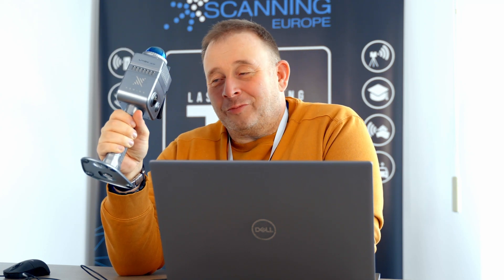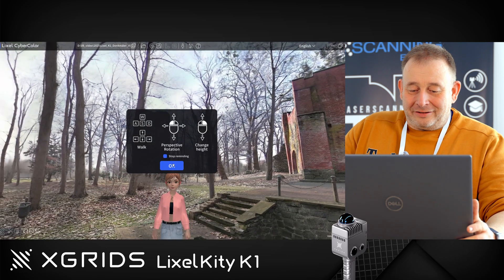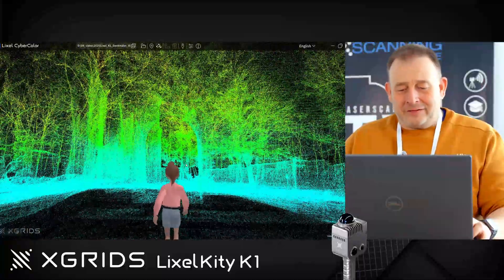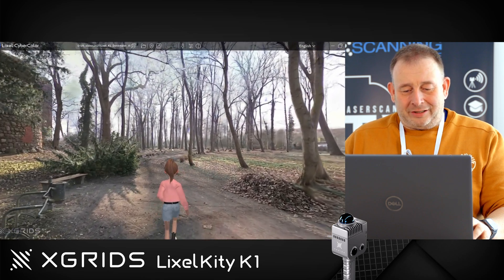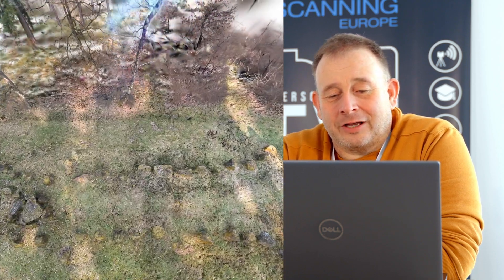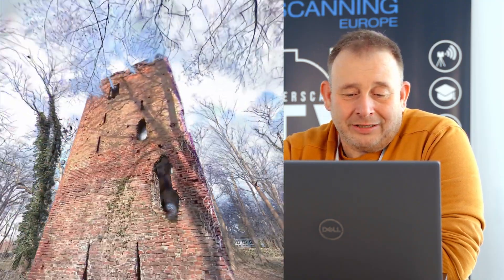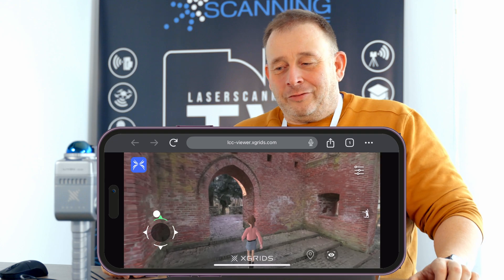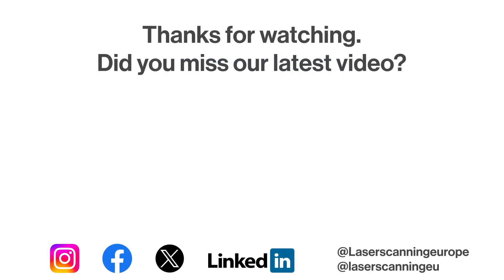GAUSSIAN SPLAT from a castle with XGRIDS Lixel K1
In one of our latest projects, we digitised two historical monuments using the Lixel K1 mobile laser scanner from XGRIDS. Firstly, we scanned the Lüdelsen megalithic tomb, built around 3600 BC, in just 10 minutes and processed the data in around 3.5 hours in Lixel Cyber Colour Studio. We then scanned the Beetzendorf castle ruins in 14 minutes and processed the data in around 4 hours.
The data was exported as a .ply file and further processed in Adobe After Effects, where a tracking shot was animated and 3D lettering was added.
In an upcoming video, we will show how the data is prepared for use with Virtual Reality glasses.

Give us a like 👍 and if you want, share 🤞our video!

Is something still unclear or do you have any questions?